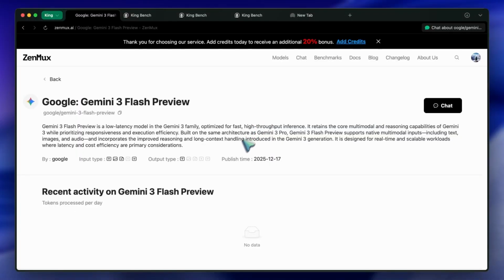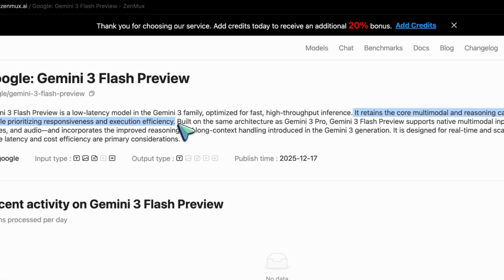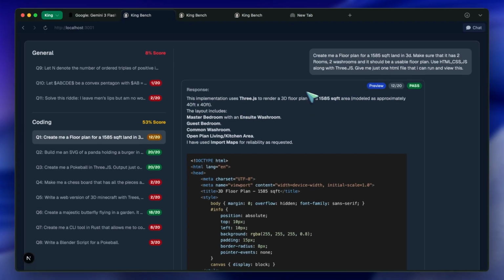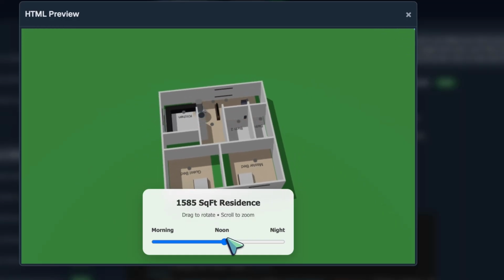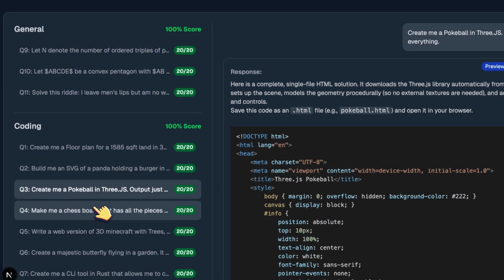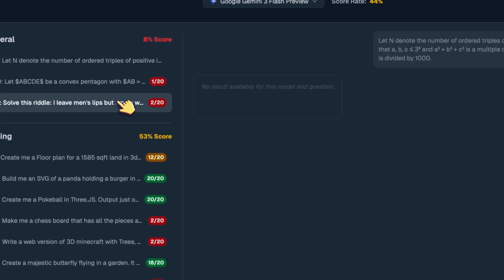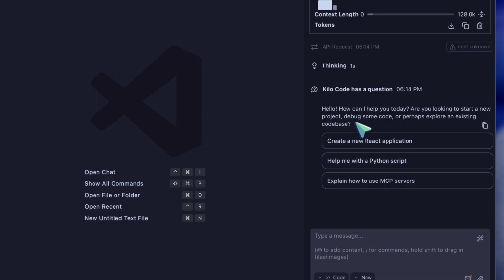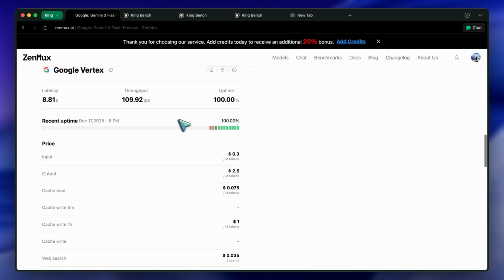Gemini 3.0 Flash (Tested): Google's NEW Model is INTERESTING...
In this video, I'll be walking you through the newly launched Gemini 3.0 Flash model. I've tested it on various benchmarks, from floor plans to coding tasks, and compared it directly against Gemini 3 Pro to see if the cheaper price point is worth the trade-off in performance.

Key Takeaways:

⚡ Gemini 3.0 Flash is now available as a lower-latency, cheaper alternative to the Pro model.
💰 It costs $0.3 per million input tokens and $2.5 per million output tokens.
🎨 The model excels at SVG generation and ThreeJS tasks like the Pokeball, sometimes beating Pro.
🏗️ It struggles significantly with complex coding tasks like the Minecraft clone and Chessboard auto-play.
🧠 "Always Reasoning" is built-in, but users can adjust the reasoning budgets (High, etc.).
🤖 Agentic capabilities still suffer from unnecessary tool calling, a legacy issue from previous Gemini versions.
📉 It ranks 32nd on the leaderboard, sitting just below Gemini 3 Pro but above GPT-5.2.